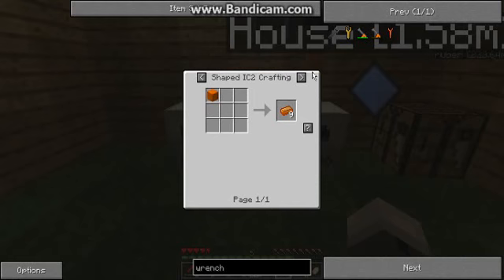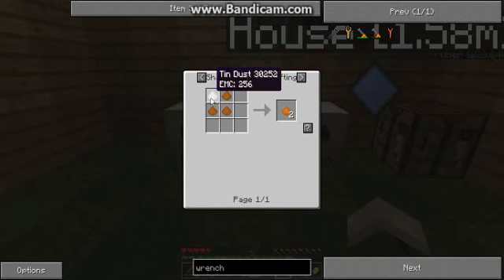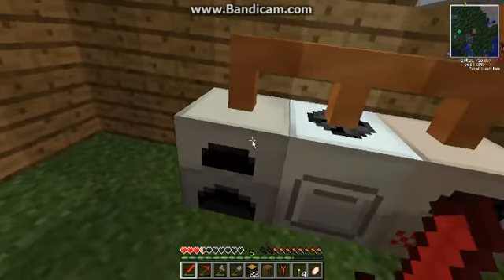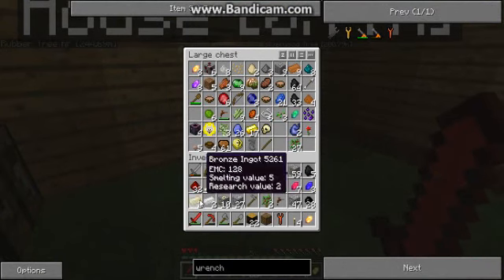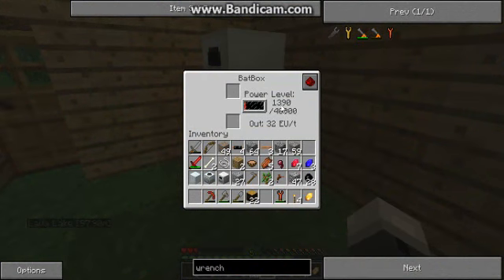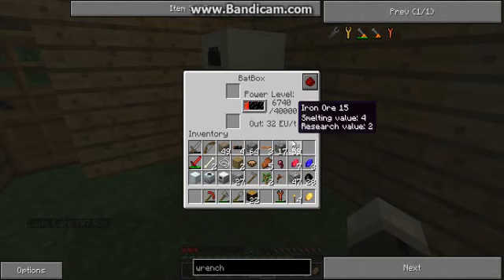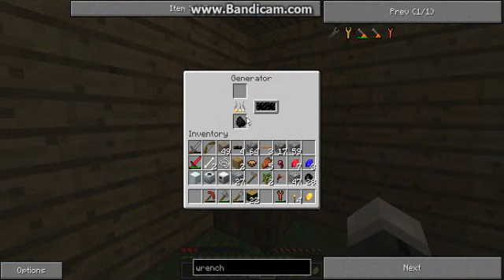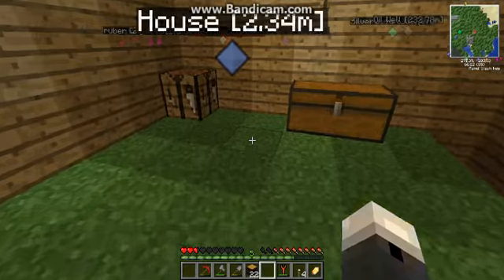DIGGING DAILY - James Plays(in) Technically Modded Minecraft - Part 15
Watch and listen to me play and give hints on how to play Modded Minecraft while setting up an automated
system that can craft anything on demand and farms automatically.